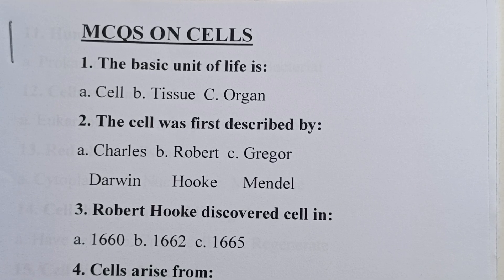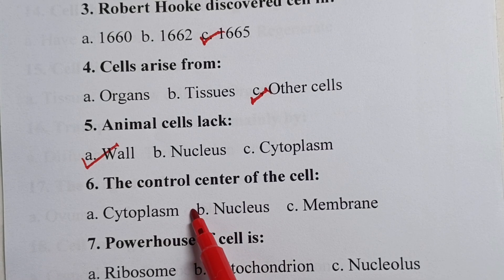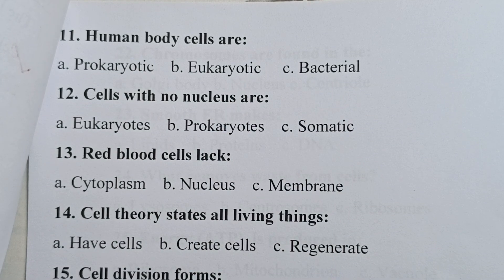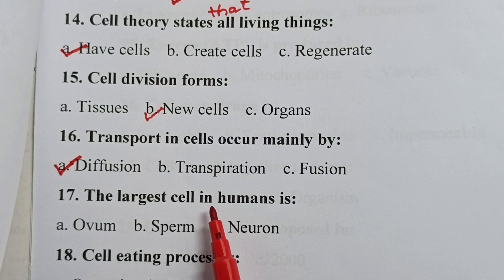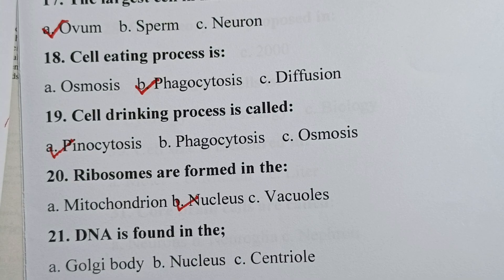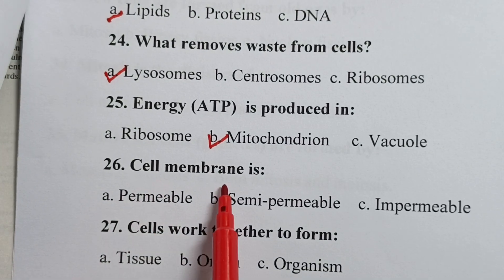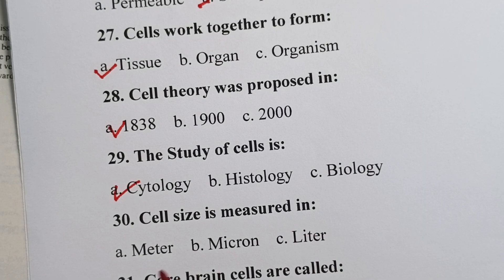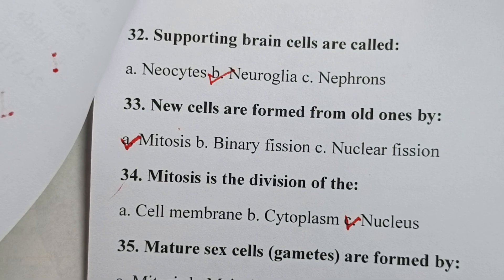Cell Biology MCQS for General Knowledge & Competitive Exams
‎GET MY 1000+ ANATOMY MCQS FOR LESS THAN 2 DOLLARS
‎Test your knowledge of cell biology with these 35 multiple choice questions and answers!
‎This video covers cell structure, organelles, cell theory, and basic cell functions — ideal for nursing, biology, and medical students preparing for exams.
‎What you’ll learn:
‎The basic unit of life
‎Discovery and history of cells
‎Differences between prokaryotic and eukaryotic cells
‎Functions of cell organelles (nucleus, mitochondrion, ribosome, etc.)
‎Cell division, diffusion, osmosis, and more.
‎It is perfect for Students in Anatomy, Physiology, Biology, Nursing, and Medical Sciences.